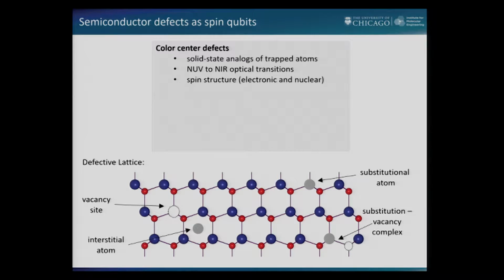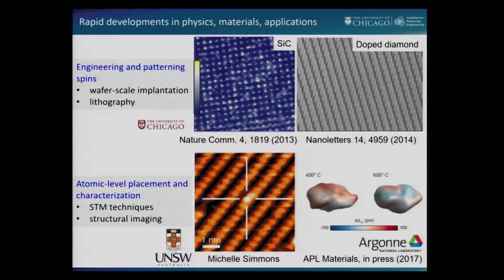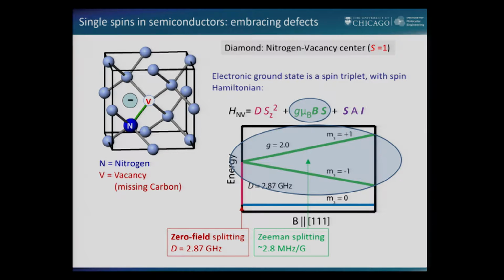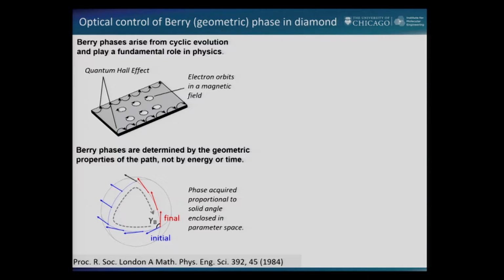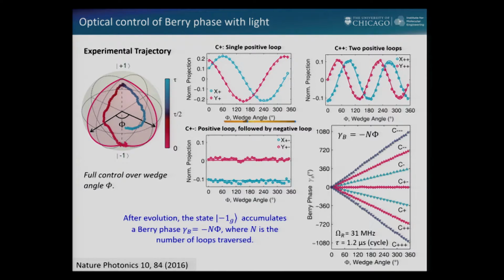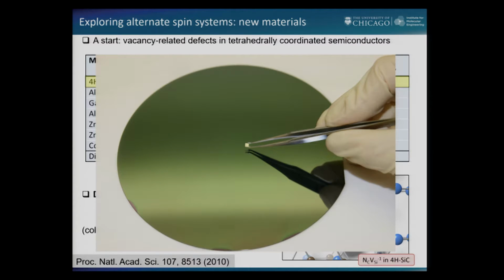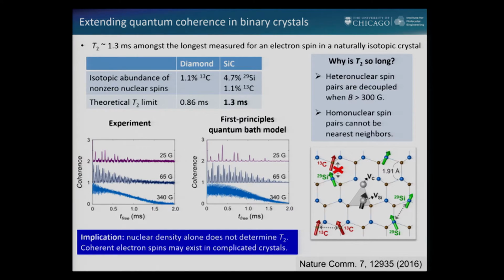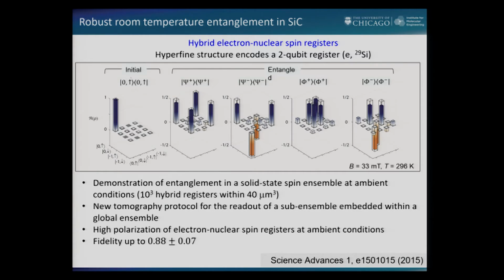PHYSICS 20170109 05 Awschalom 016